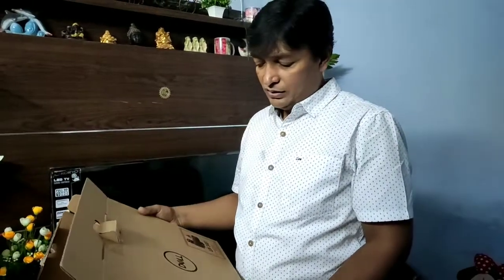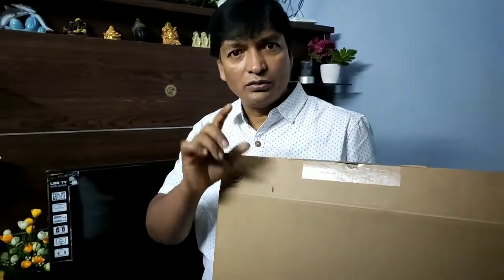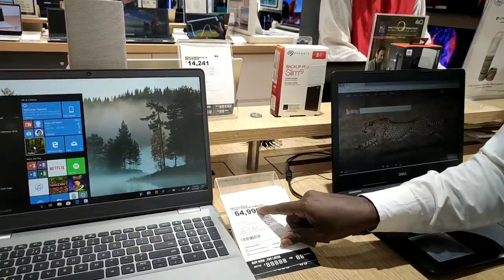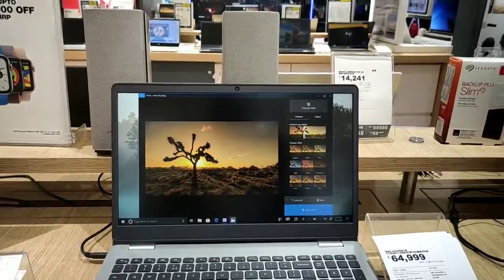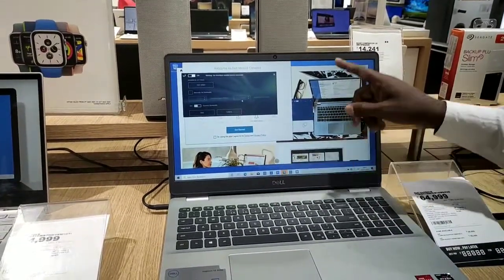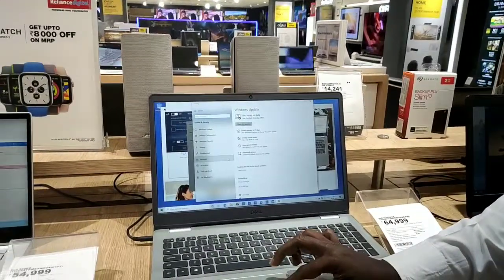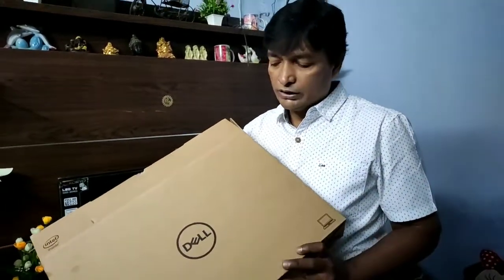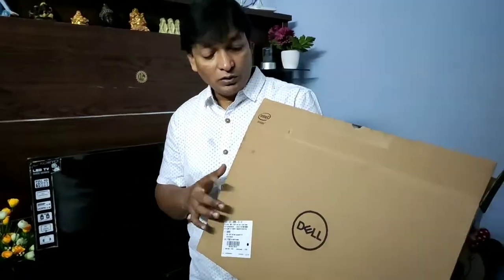Reliance Digital DELL Laptop#